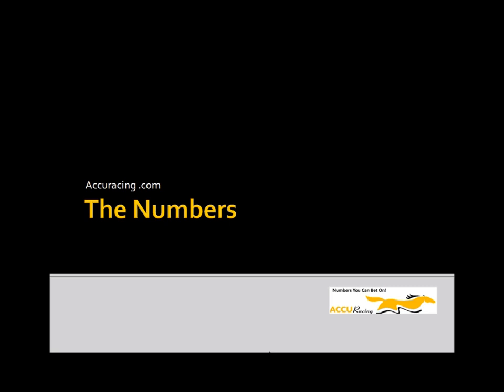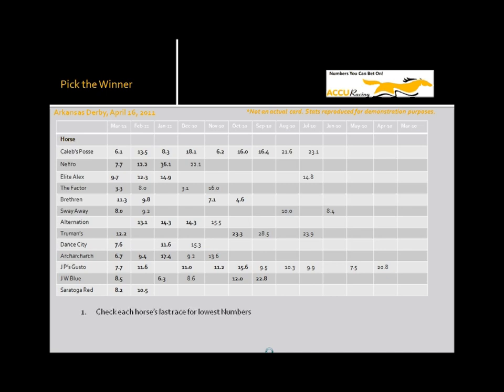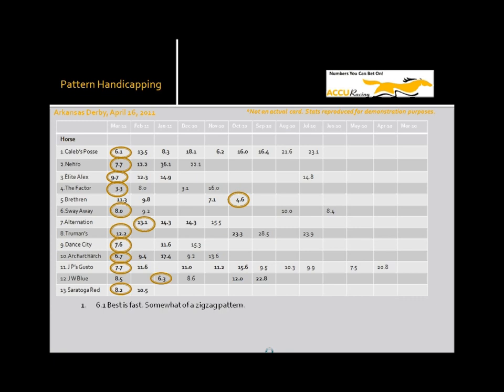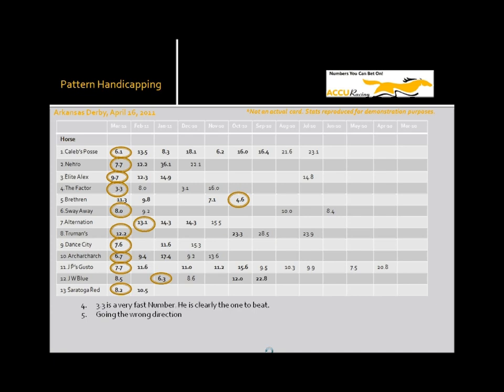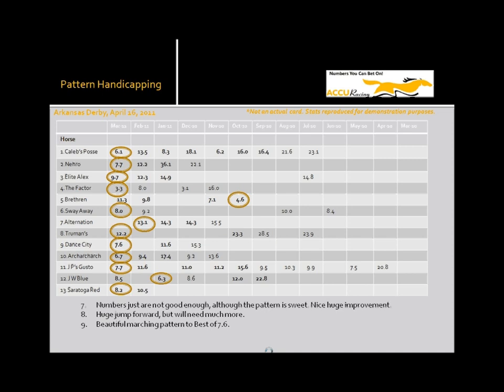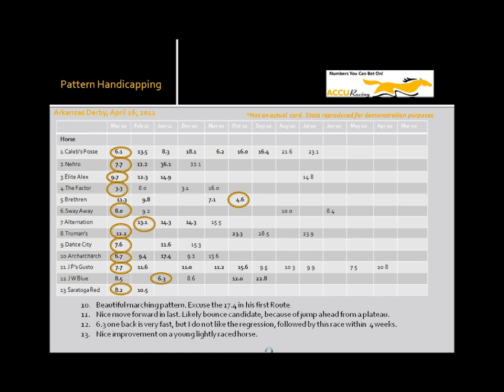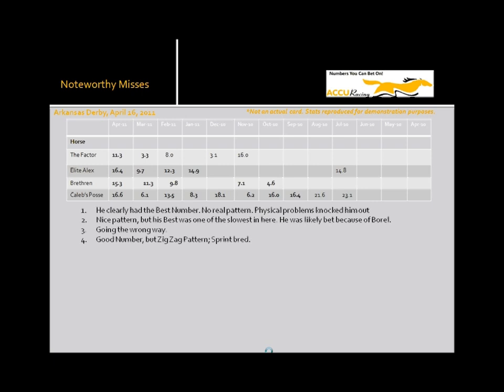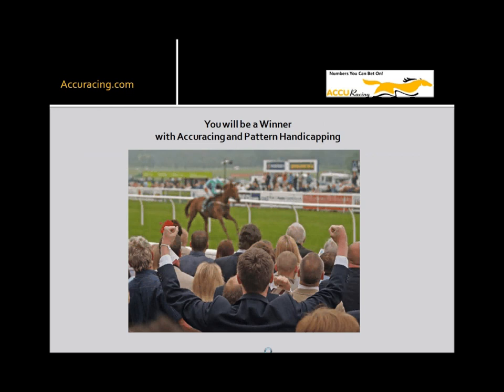Pattern Handicapping Overview HD.wmv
An introduction to pattern handicapping and the Numbers by Accuracing.  The Numbers Guy hosts Accuracing's first horse racing pattern handicapping webinar, using the Arkansas Derby as an example of how the Numbers by Accuracing and pattern handicapping can improve your handicapping skills.